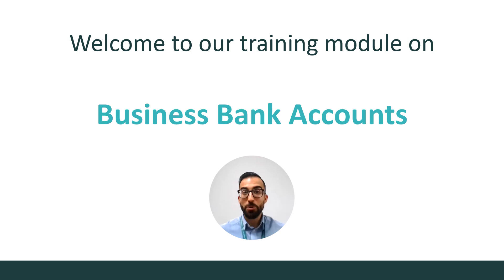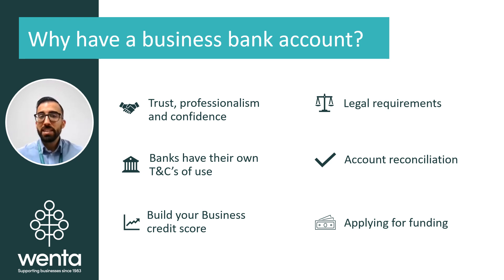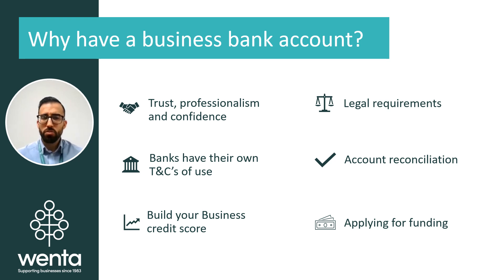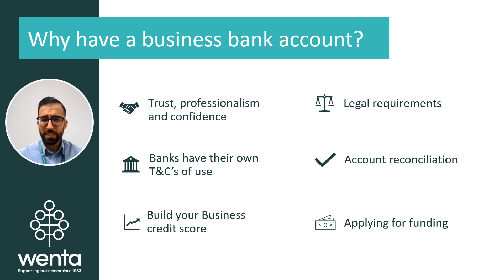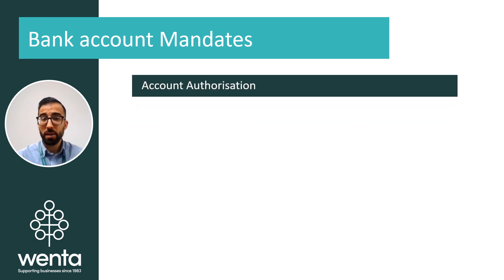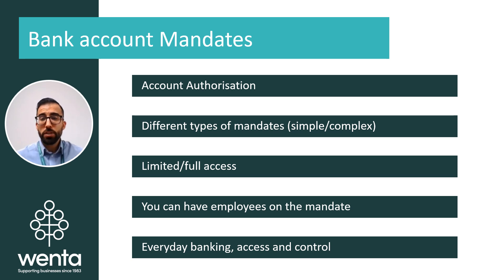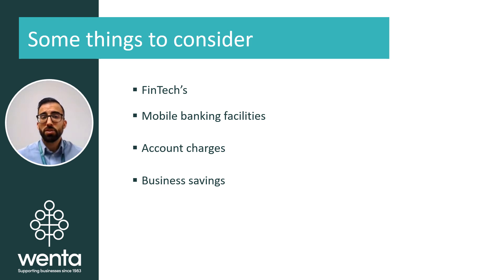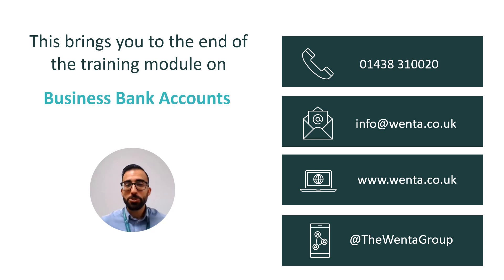Opening a Business Bank Account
This video covers the basics of business bank accounts, why you may need to open a business bank account, what you will need in order to be able to open one, business banking mandates and general other aspects to consider when choosing which account may be best for you.